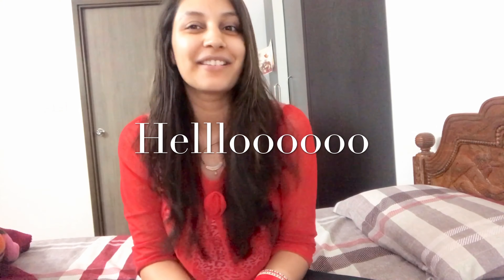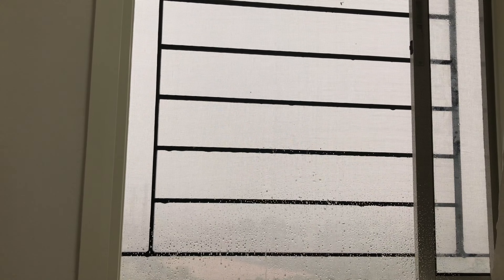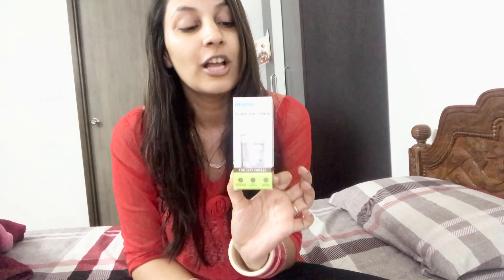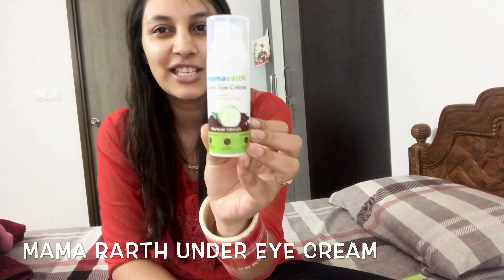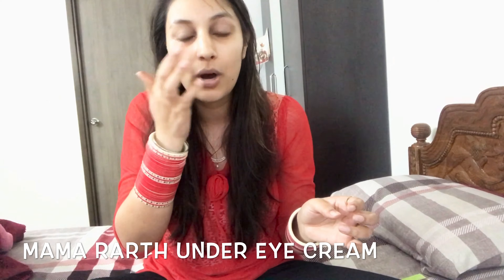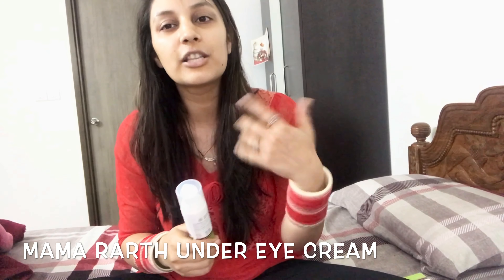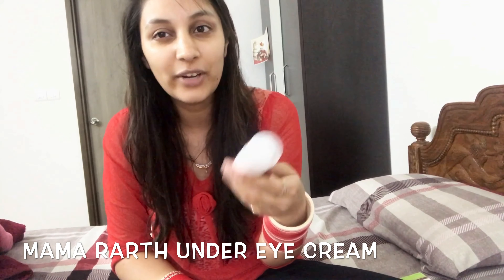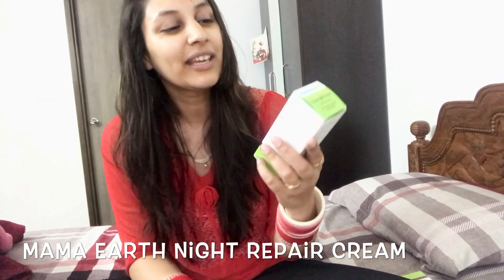HOW TO GET RID OF DARK CIRCLES || CLEAR SKIN || MAMA EARTH UNDER EYE CREAM ||MAMA EARTH NIGHT CREAM